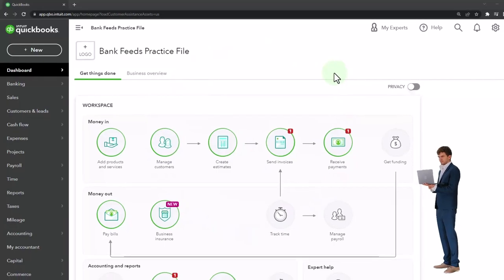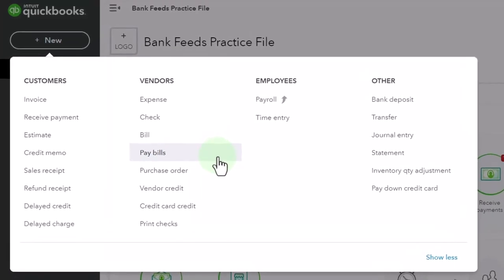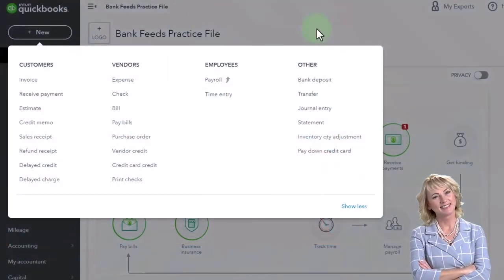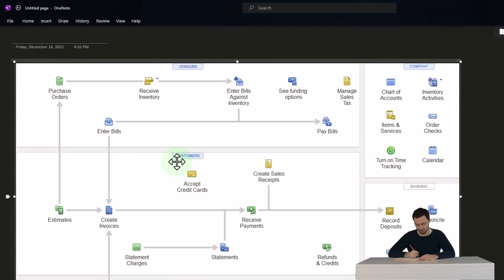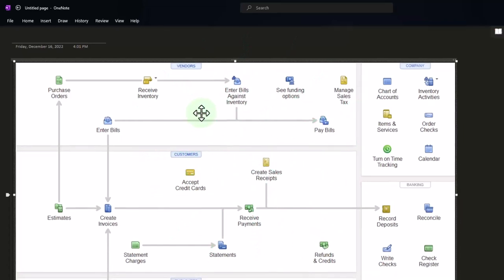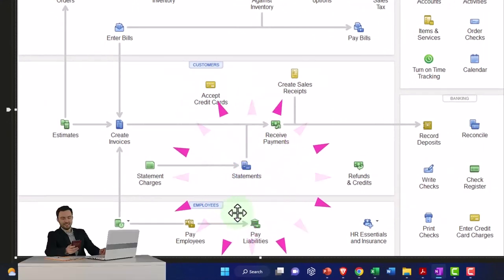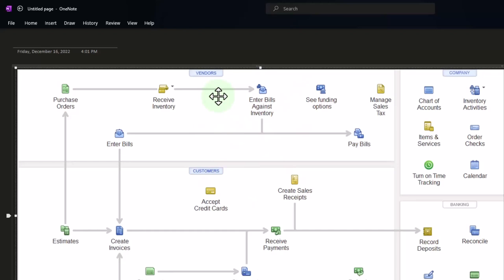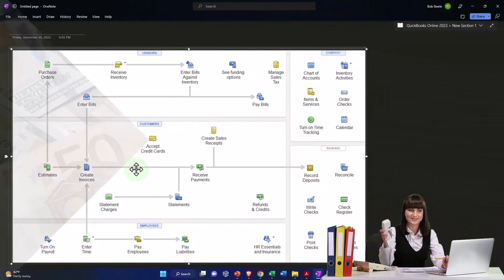How Bank Feeds Fit Into an Accounting System Overview - QuickBooks Online 2023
How Bank Feeds Fit Into an Accounting System Overview